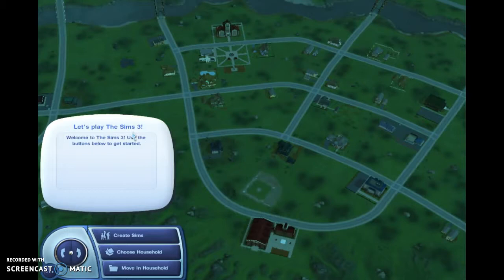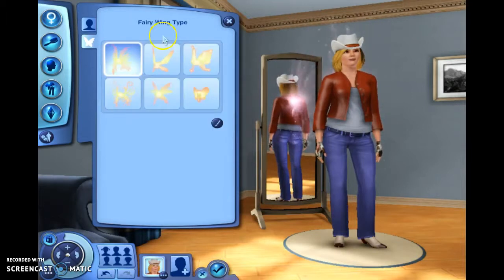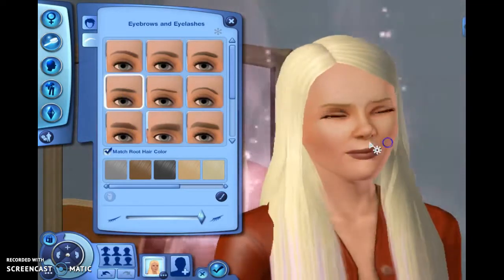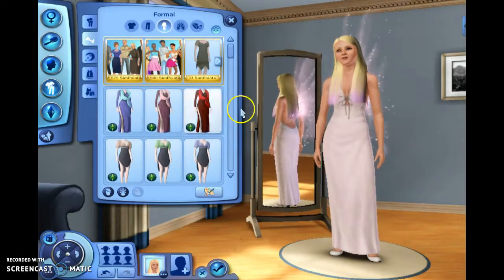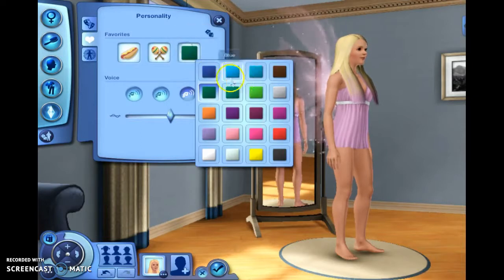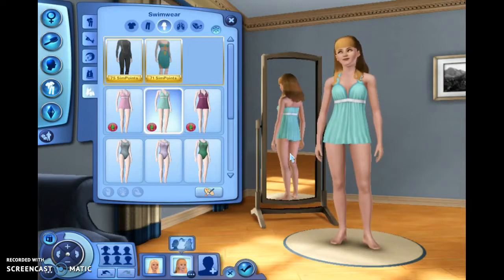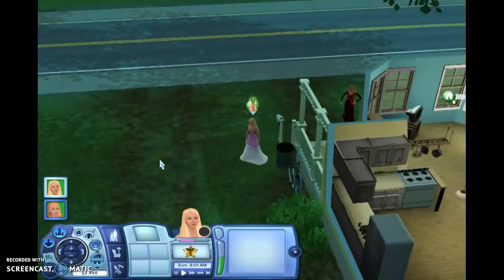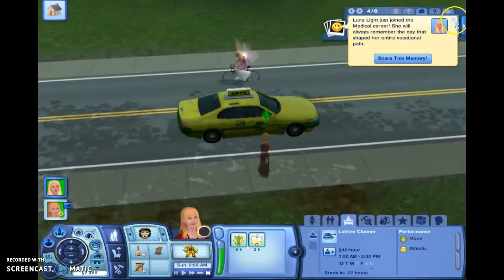Moonlight Falls Episode 1 Getting Started // Maddy Wolfblood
so this is my first sims 3 gameplay on this channel. I hope you guys enjoy the video. More videos later this week or next week!